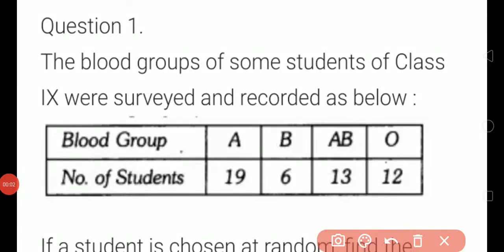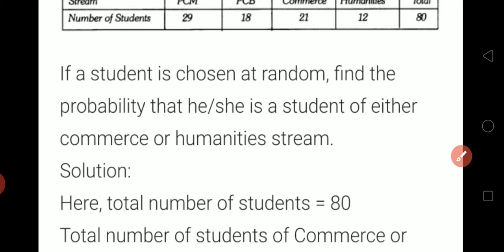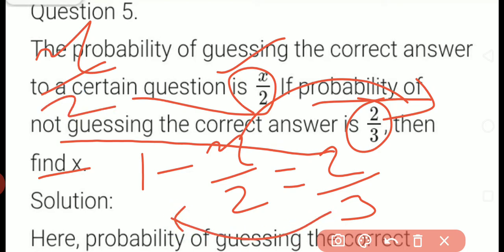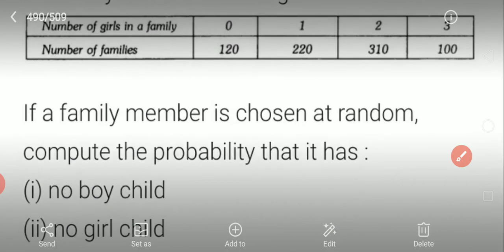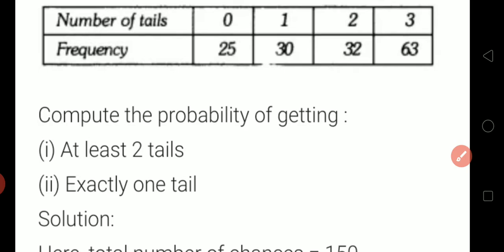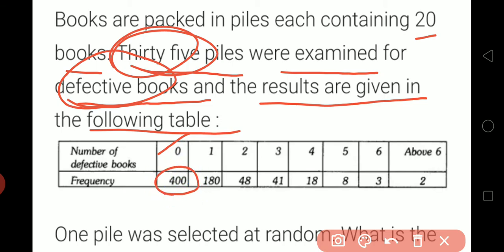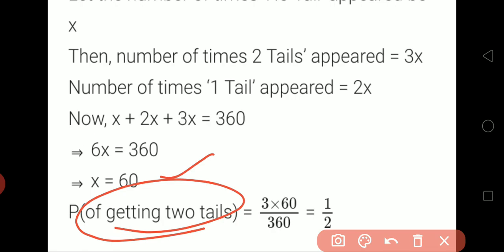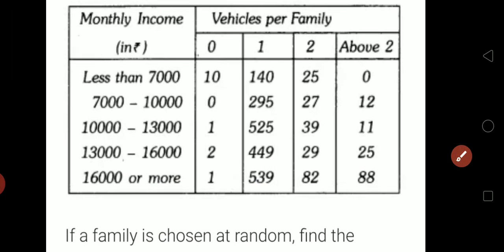probability class-9th extra Questions by JD MATHS SOLUTIONS